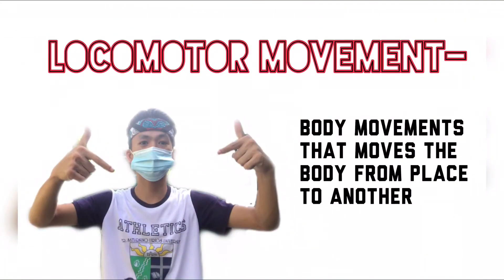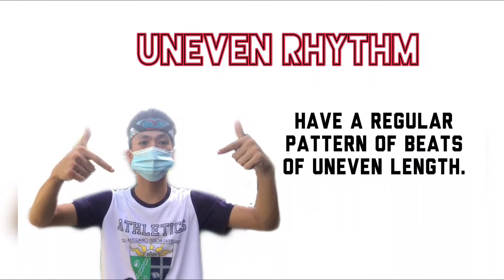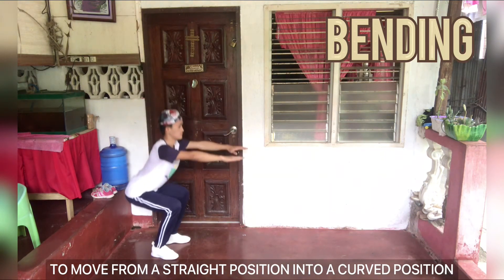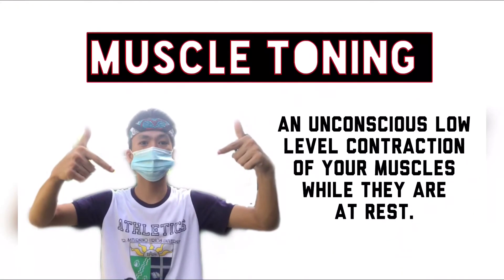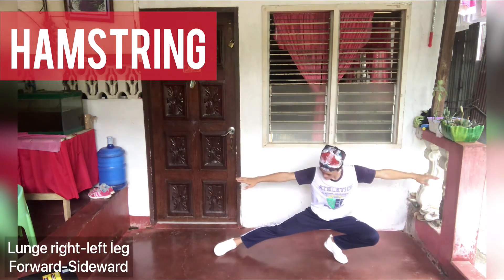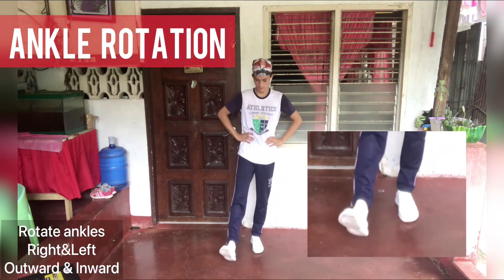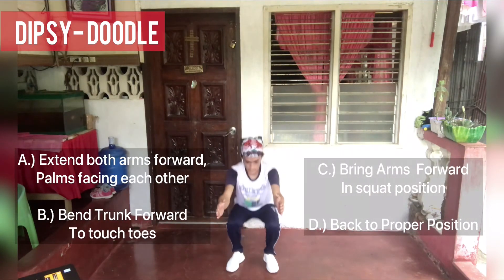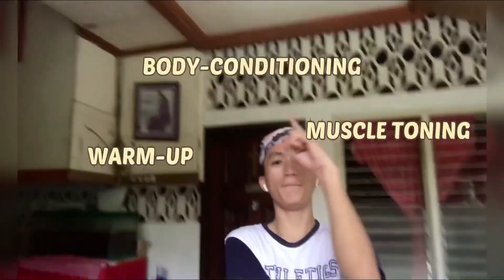BODY MOVEMENT EXERCISES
(Locomotor and NonLocomotor Movements,MuscleToning,WarmUp, Body Conditioning)

PHYSICAL FITNESS REQUIREMENTS